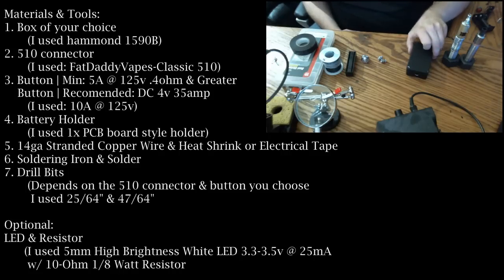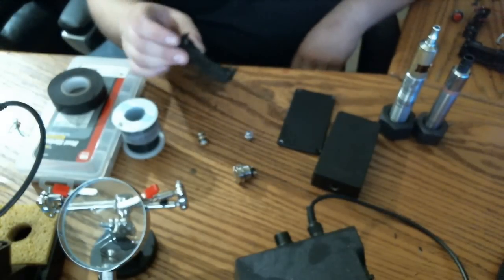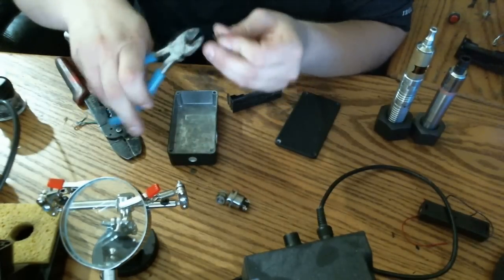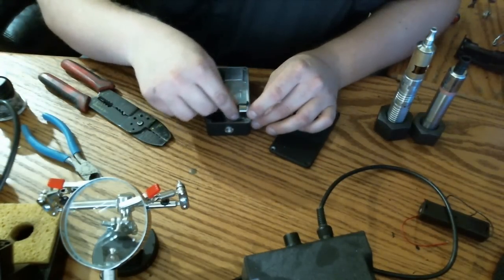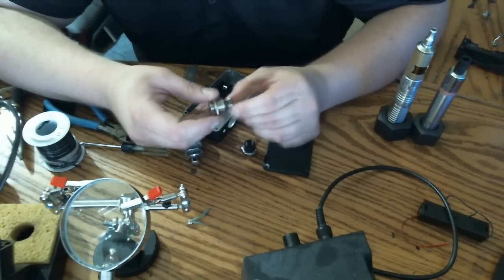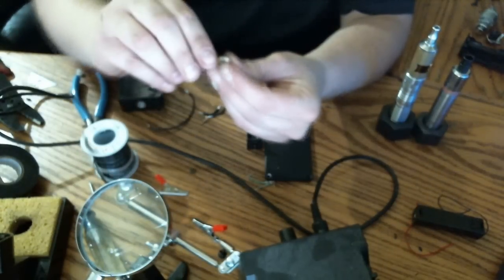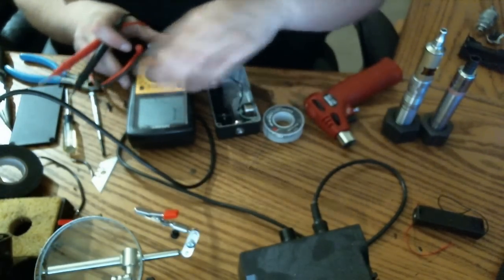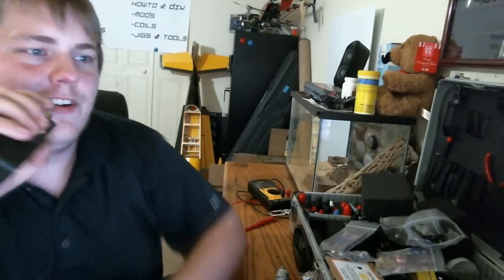How to build a Mechanical Box Mod FULL TUTORIAL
This video contains all the basic information a first time builder would need to know to assemble there own simple box mod.
I have used my box mod designs down to .18 ohm coils with my sony vtc5 batterys with nothing but success.
In the end it all comes down to the quality of components you select and your level of craftsmanship when assembling.

Checkout for reviews on all the top juices!

If you have any questions, comments, or requests for future videos please leave them below in the comments, happy vaping!

The hammond 1590B box came from amazon
The push button switches came from ebay
LED & resistor I picked up at radioshack

If you have no experience in wiring or working with lithium batterys this project should be avoided. Please be safe and understand the dangerous of electricity and even more so lithium batterys.